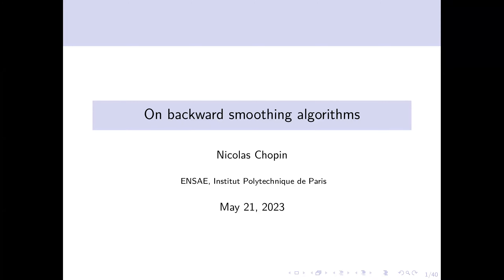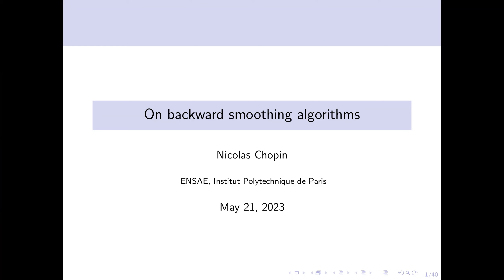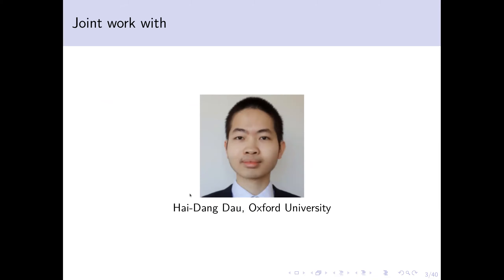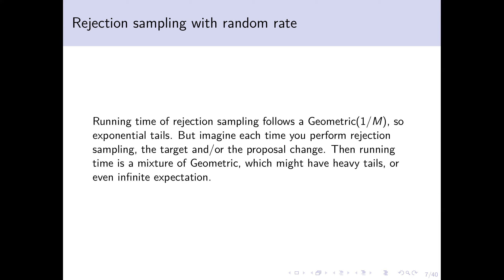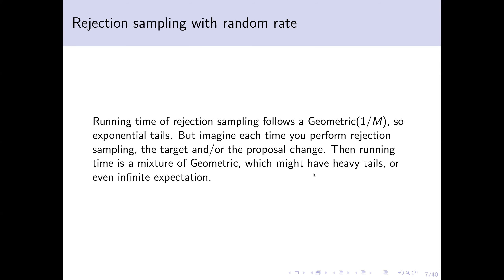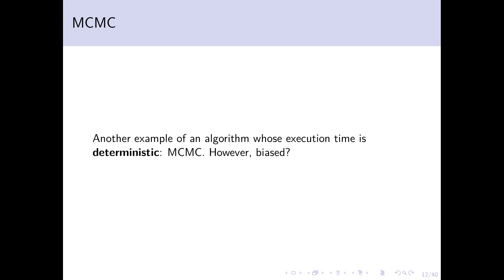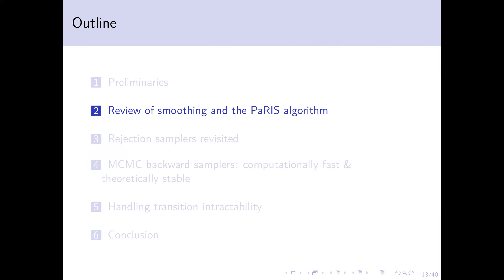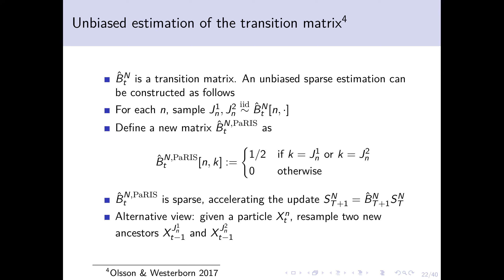Nicolas Chopin's talk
Nicolas Chopin - On backward smoothing algorithms

Abstract:
 In the context of state-space models, skeleton-based smoothing algorithms rely on a backward sampling step which by default has a O(N^2) complexity (where N is the number of particles). Existing improvements in the literature are unsatisfactory: a popular rejection sampling -- based approach, as we shall show, might lead to badly behaved execution time; another rejection sampler with stopping lacks complexity analysis; yet another MCMC-inspired algorithm comes with no stability guarantee. We provide several results that close these gaps. In particular, we prove a novel non-asymptotic stability theorem, thus enabling smoothing with truly linear complexity and adequate theoretical justification. We propose a general framework which unites most skeleton-based smoothing algorithms in the literature and allows to simultaneously prove their convergence and stability, both in online and offline contexts. Furthermore, we derive, as a special case of that framework, a new coupling-based smoothing algorithm applicable to models with intractable transition densities. We elaborate practical recommendations and confirm those with numerical experiments.